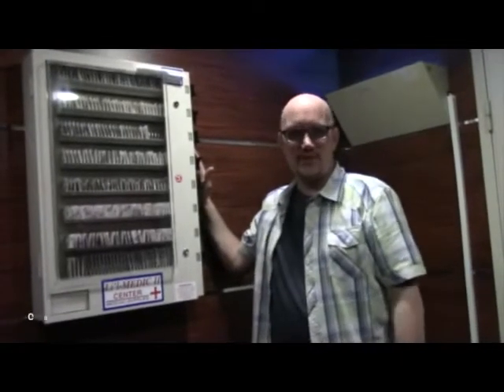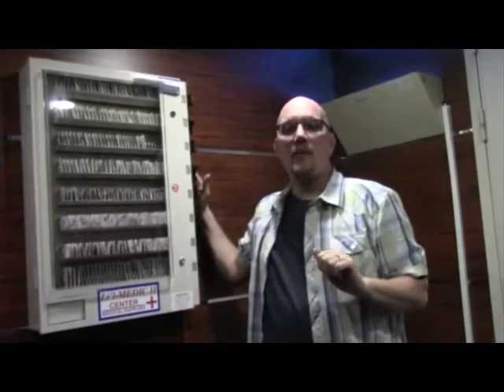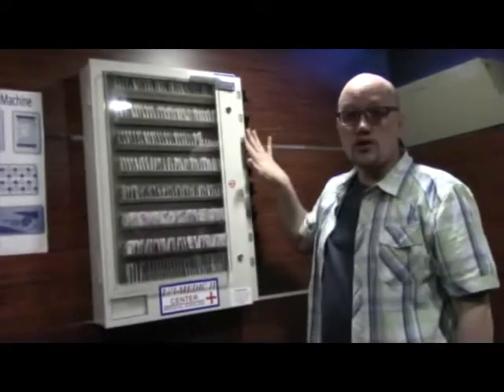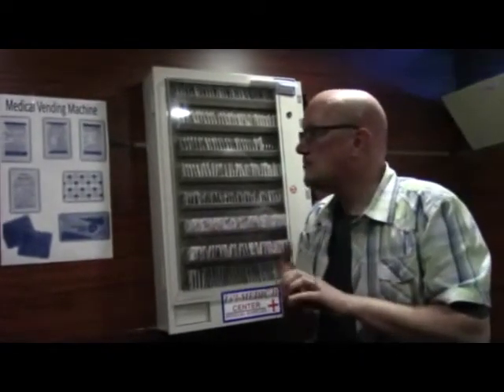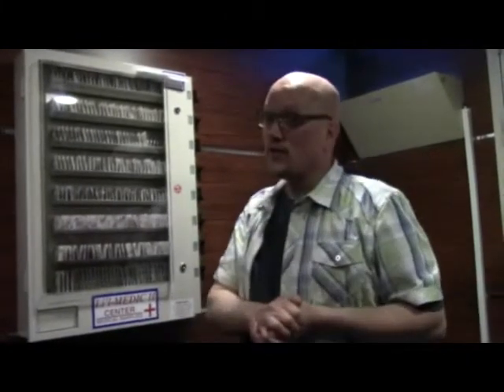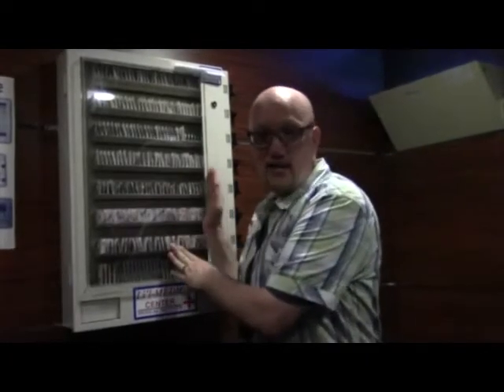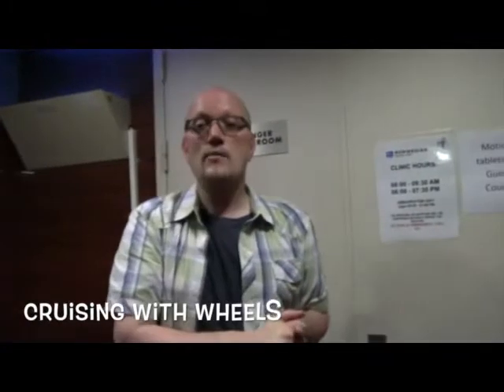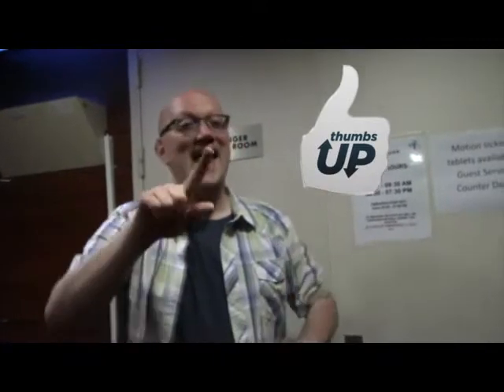NCL Gem Medical Vending Machine, Sea Sick and Medical Bays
Mailing address -